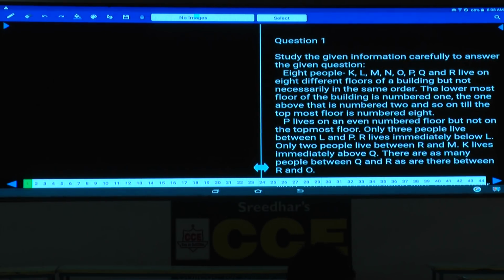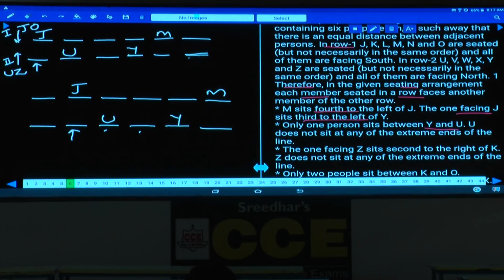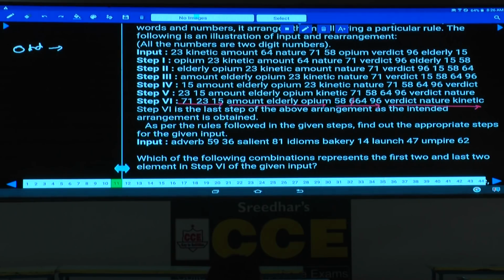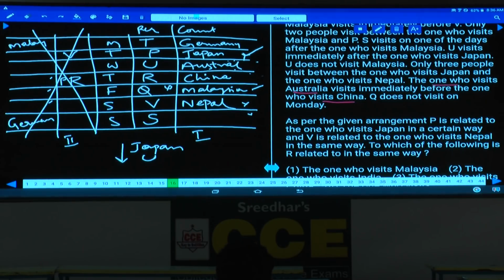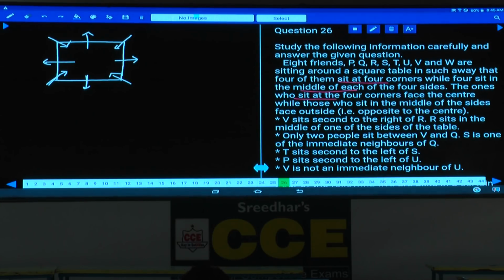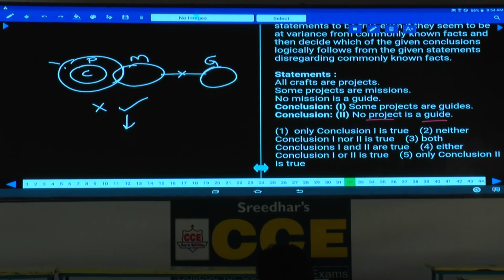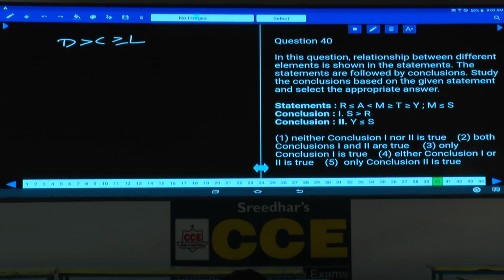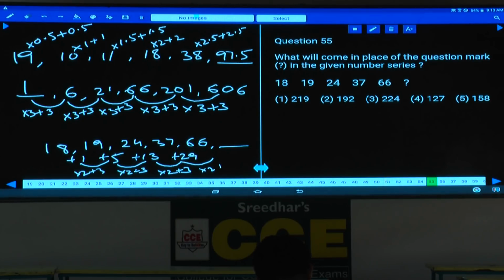IBPS RRBs Officer Scale-I Prelims Reasoning MT 20581 | Reasoning Previous Years Questions